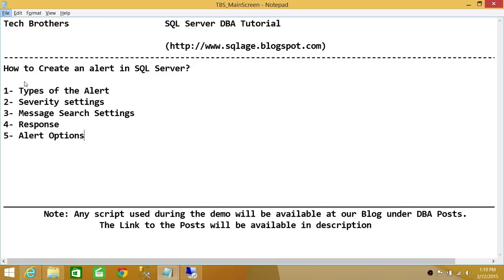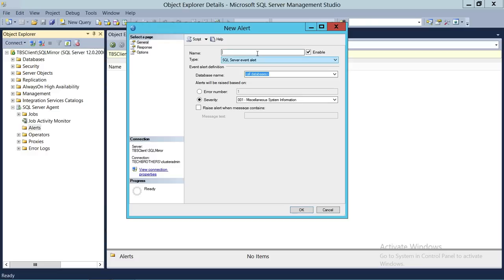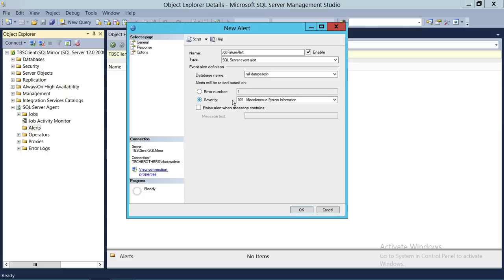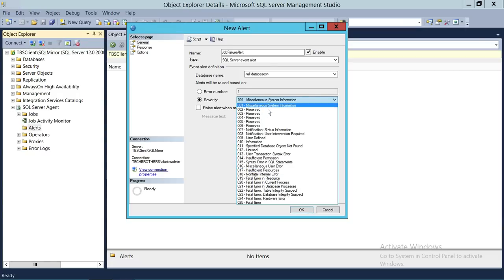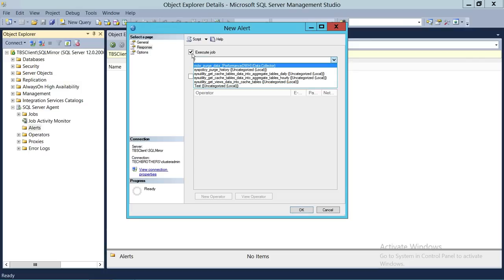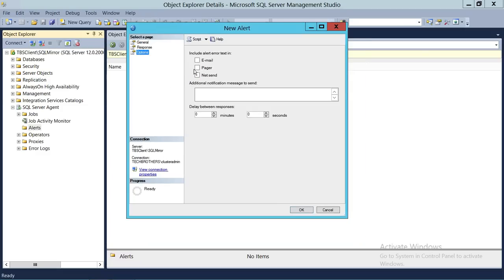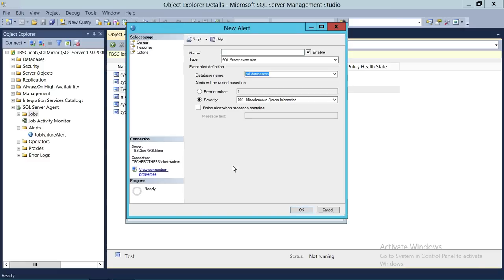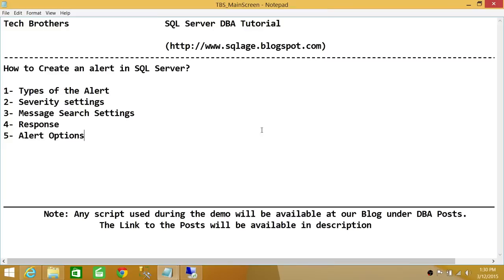SQL Server DBA Tutorial 119-How to Create an Alert in SQL Server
In this video you will learn how to create alert in SQL Server using SQL Server management studio as well using T-SQL Script. It walks you through different types of Alerts in SQL Server, how to configure severity settings, how to configure error message search, how to configure Response and configuring different options while creating alert in SQL Server. It also talks about best practices of creating SQL Server Alert using SQL Server Agent.